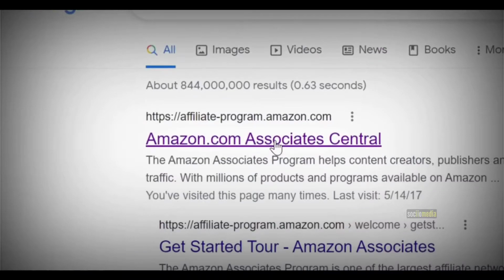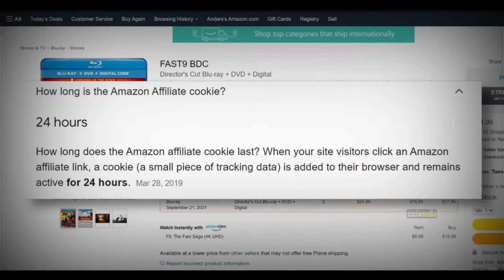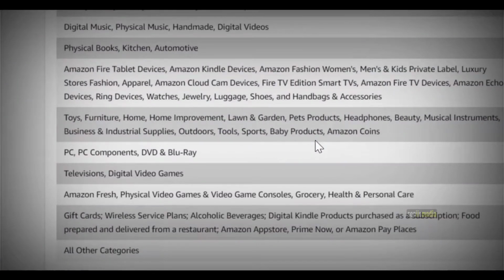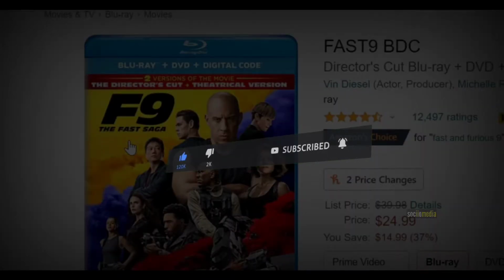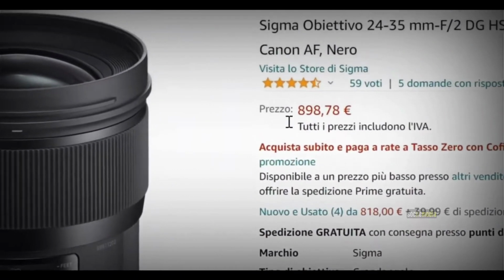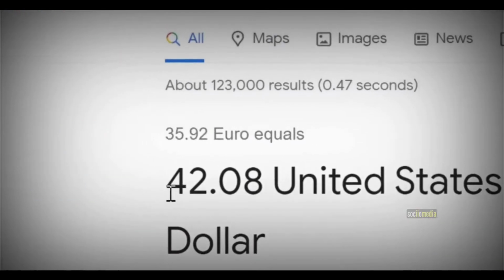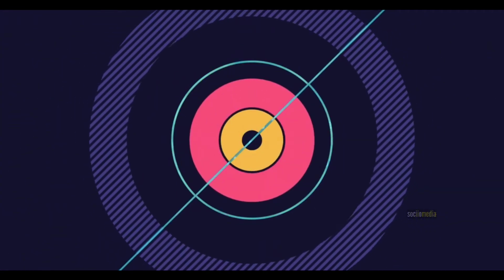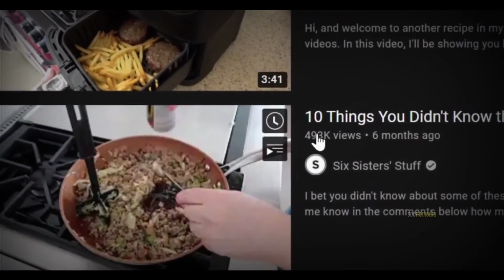Earn With Amazon Affiliate Marketing On Youtube // For Beginners in 2021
How To Earn Some Money Online. As i talked about How To Earn Money with Affiliate Marketing in Previous Video, although i'll talk about earn money with amazon affiliate marketing again, this video mainly focuses on How To Make or Earn Money Online With Amazon Associates Affiliate Program On Youtube For Begginers. it will surely help you earn some money in 2021.

Must Watch Earn From Home Videos :-

The Process Of Affiliate Marketing is Very Profitable When Combined With Proper Strategy. This Video Exactly Talks About, Hwo To Do Amazon Affiliate Marketing For Begginers Which Can Generate You Money Online. Learning Affiliate Marketing is the Best Way To Start Making Money Online in The Right Way. This Video also Clears the Question, Amazon Affiliate Marketing For Begginers!

Courses To Join & Earn Money:-

Instagram Mastery Course [73% OFF]
Grow Your First 100K & Make Money

Say Bye To 9 to 5 Job